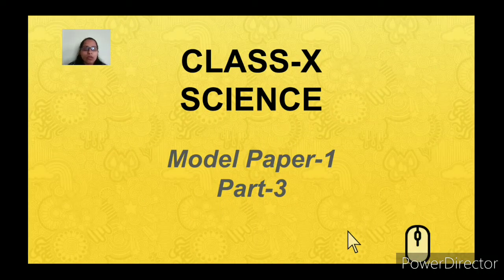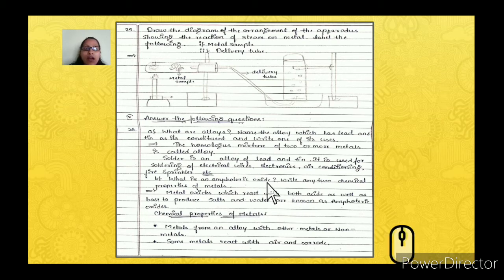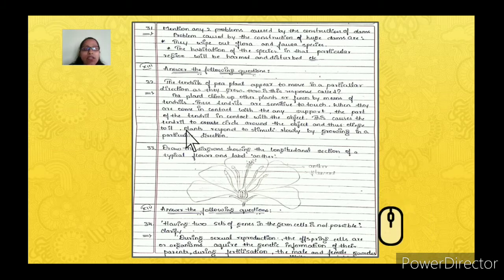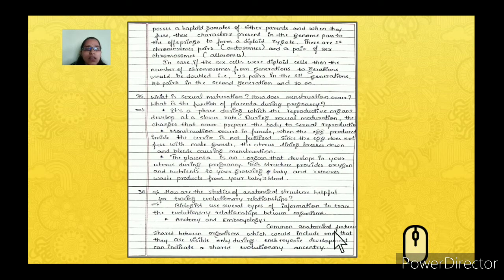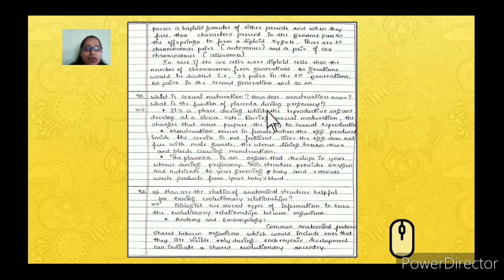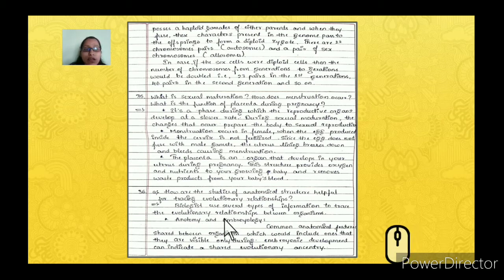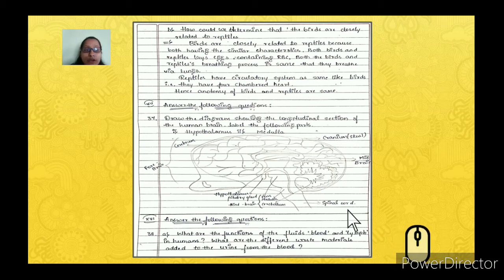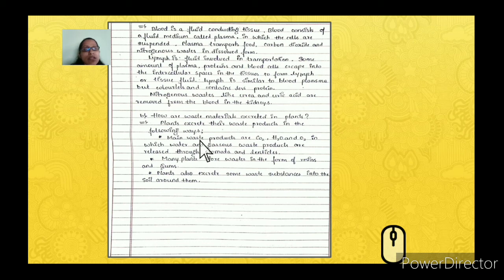X Standard Science KSEEB Model Paper I Solved 2020-21 | Part 3